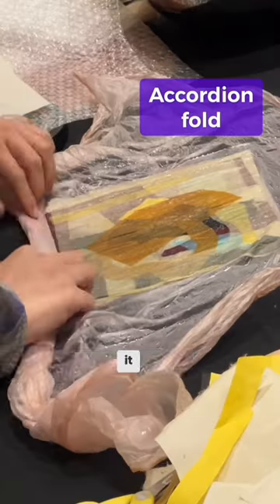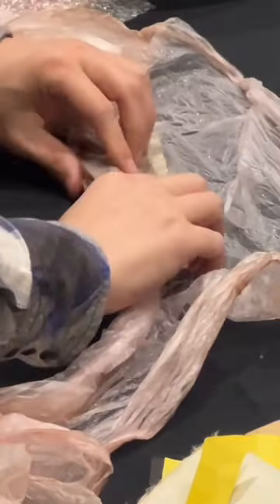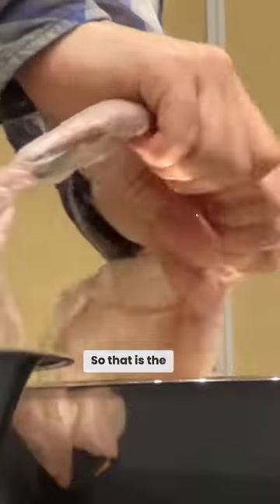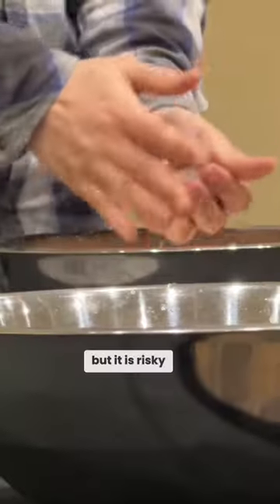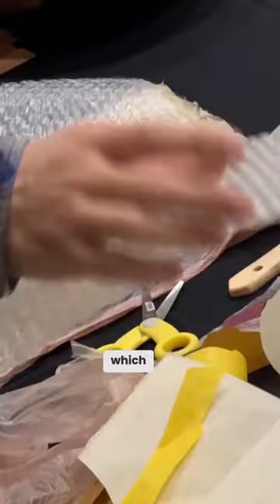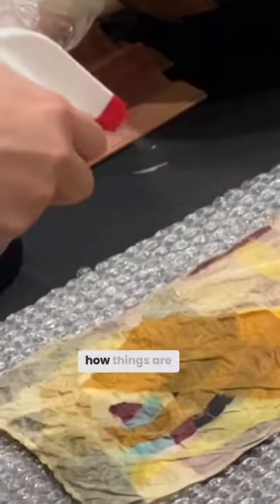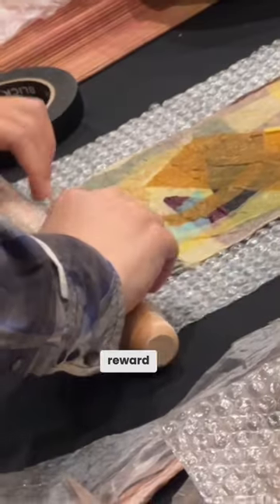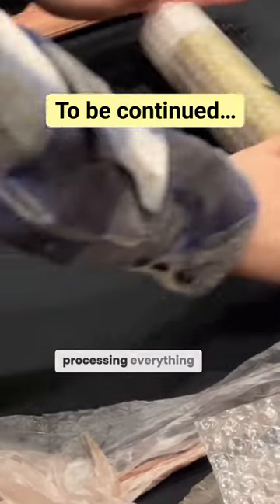Most People Have Never Seen this Papermaking Technique: Joomchi, Part 3 of 5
Part 3 of 5 of Yangbin Park’s demo on Joomchi, a centuries old Korean paper making technique at the Southern Graphics Council conference.

The only ingredients for Joomchi are hanji or mulberry paper, and water. I was totally expecting there to be at least one adhesive, so this was a lovely surprise.

Paper in this demo was provided by The Paper Connection in Providence, RI

• Portfolio critiques
• Artist calls

• 3 hour live work & critique session

• Pro development
• Portfolio critiques